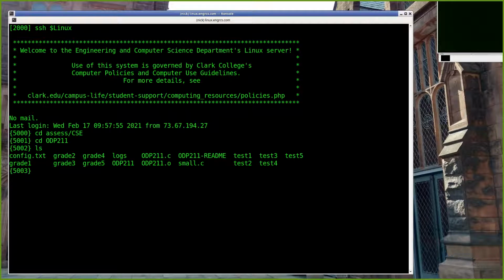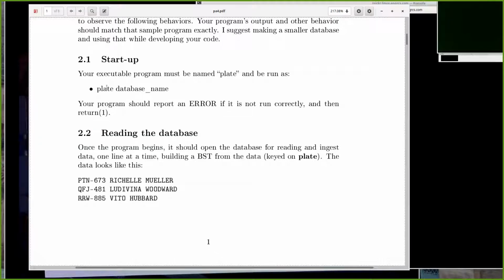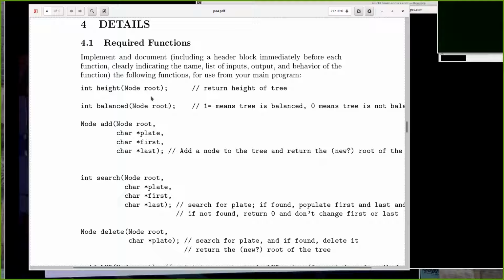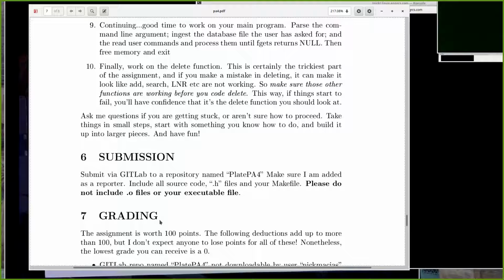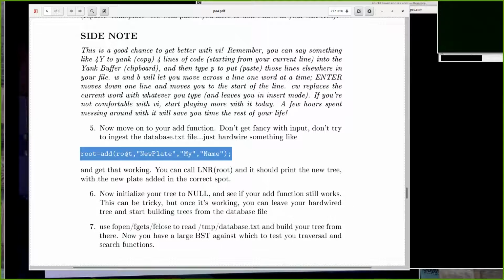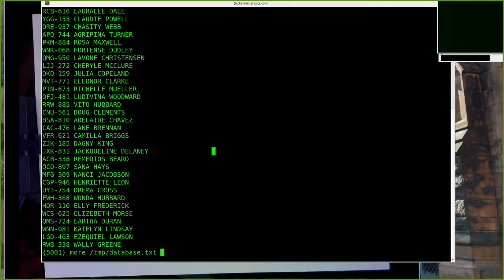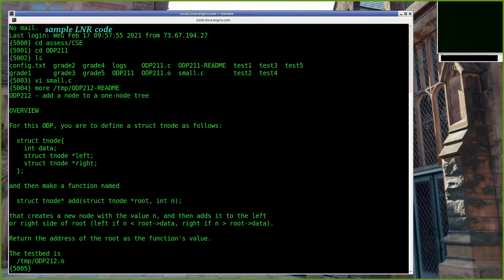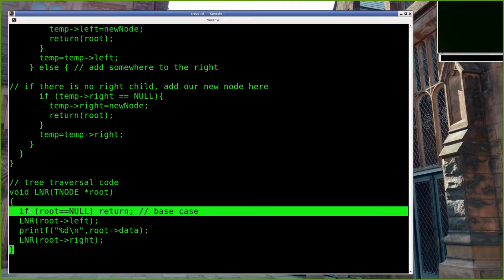CSE222A 20210217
01:54 ODPs
04:38 PA4
35:18 PA4 sample executable
38:41 tree traversal
42:06 sample LNR code